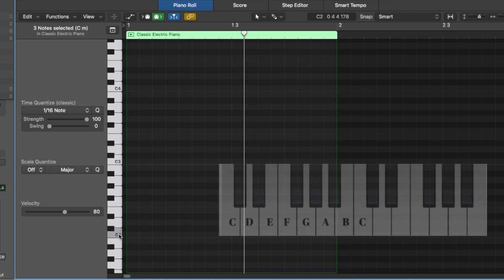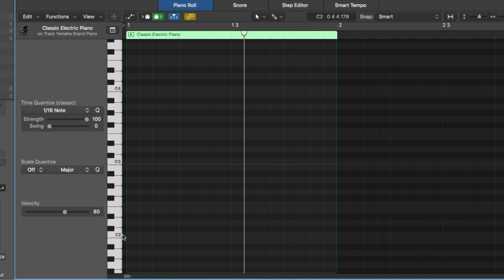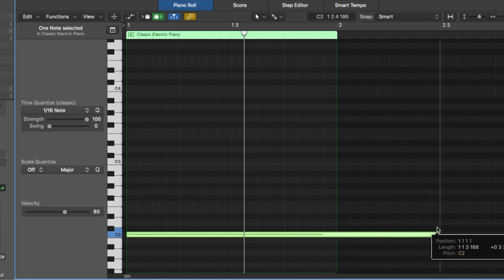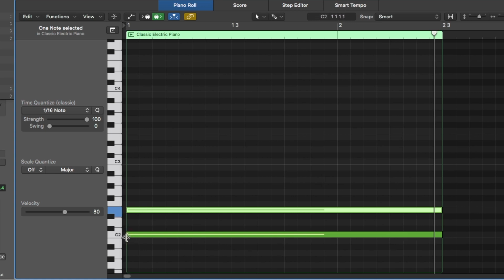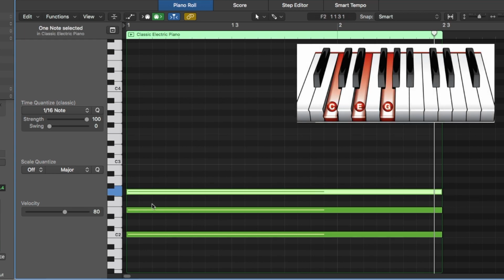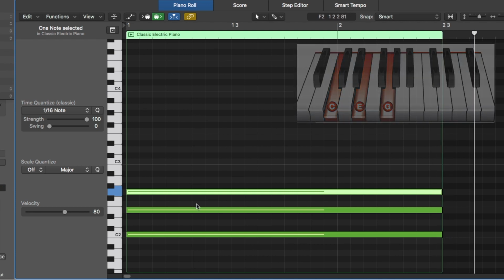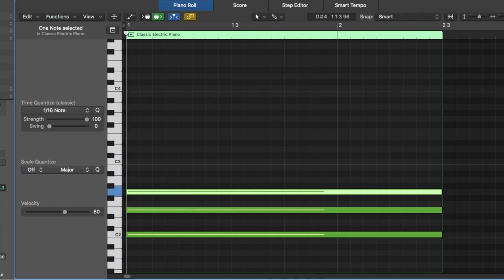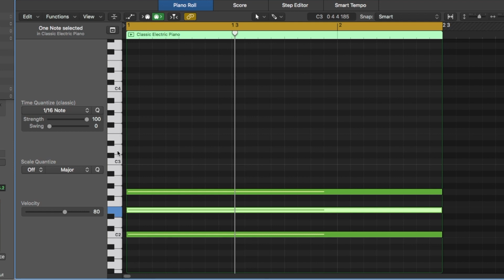Major vs Minor Chords | A Beginner's Guide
Hi, I’m Daniel, a British-Venezuelan composer living in Greece. My music has been featured on A&E, Hulu, Disney+, Amazon, and more. This channel follows my journey - from music to life, creativity, and everything in between.